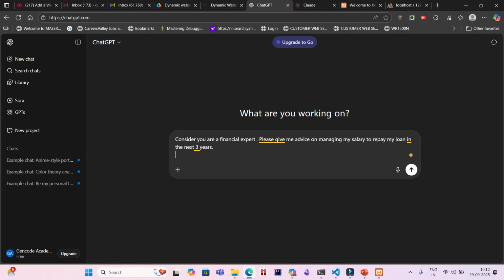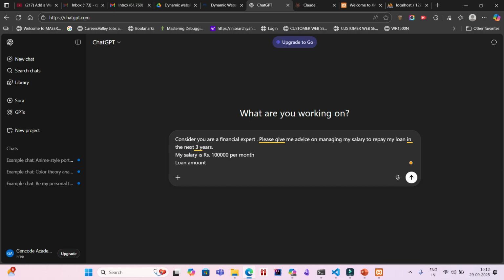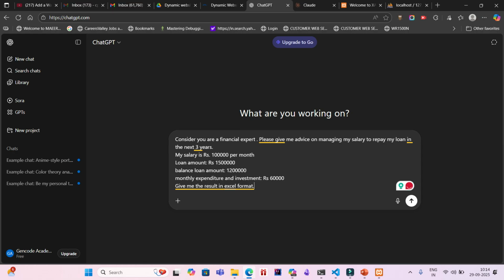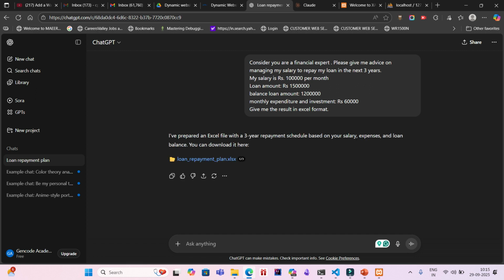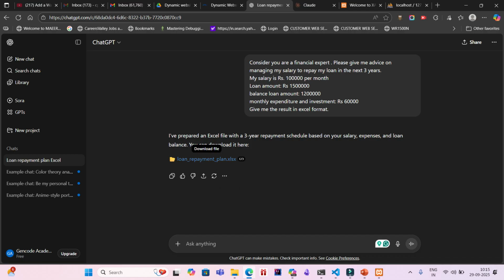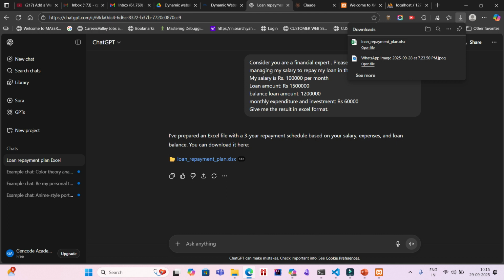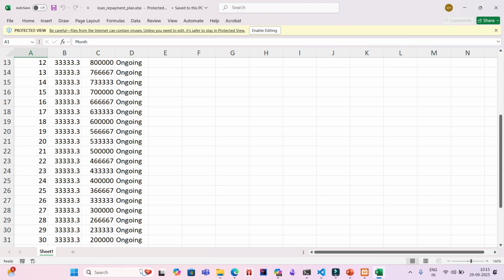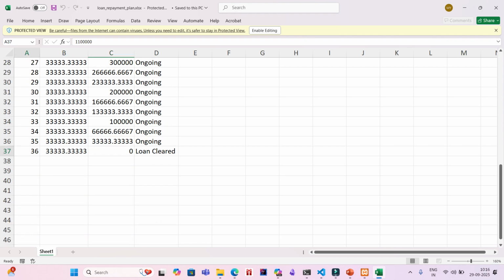Best Practices for Using ChatGPT for Web Development | Clean & Accurate Code Generation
Want to get the most out of ChatGPT while building your website?
In this video, I’ll share pro tips and best practices to make ChatGPT generate clean, structured, and bug-free code every time.

🧩 You’ll Learn:

✅ How to write the perfect prompts
✅ Structuring your requests for full web pages
✅ How to ask ChatGPT to debug or optimize code
✅ Avoiding hallucinations & messy output
✅ Combining ChatGPT with Claude for accuracy

🎓 This is an essential part of your Dynamic Website using ChatGPT & Claude Workshop — completely FREE for Diwali!